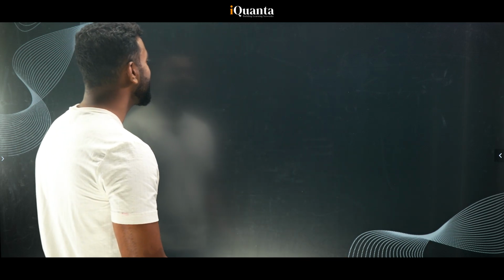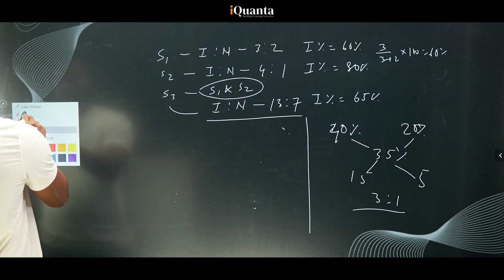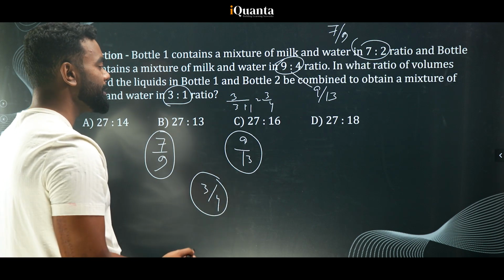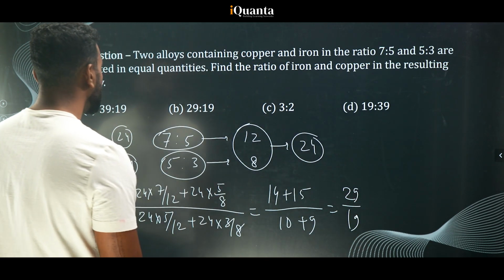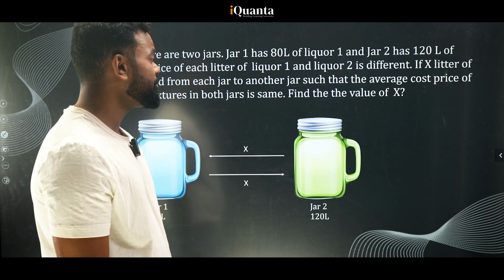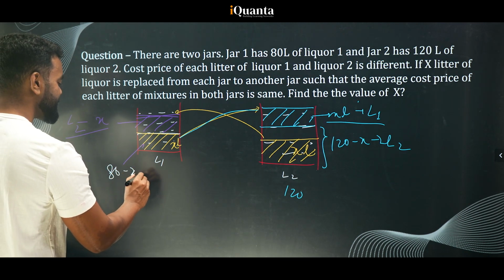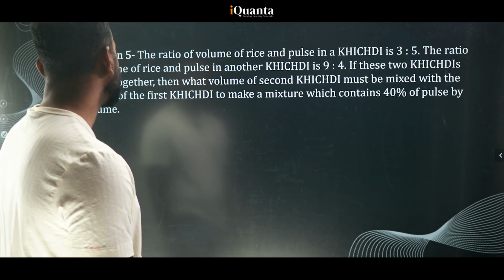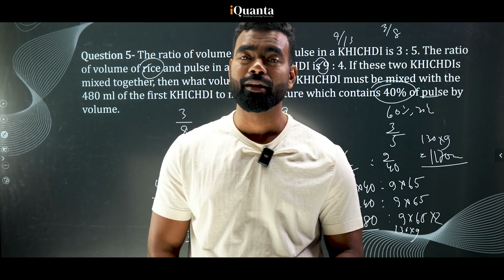Arithmetic for CAT Class 19| Mixture Alligation - 2 | Quantitative Aptitude for CAT Playlist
Welcome to our CAT Quant Arithmetic series! In this comprehensive playlist, we're diving into the core concepts and strategies crucial for mastering the Quantitative section of the CAT exam. After covering essential topics like percentages, ratios, and profit & loss, we're now delving into the realm of averages.

In this video, we'll demystify the concept of averages, providing you with clear explanations and practical examples to deepen your understanding. Whether you're a beginner looking to grasp the fundamentals or aiming to refine your skills for more advanced questions, this video is tailored to meet your needs.

Unlock the secrets to solving average-based problems efficiently and accurately, crucial skills for excelling in the Quantitative section of the CAT exam. Join us as we break down complex problems into manageable steps, equipping you with the tools to tackle any average-related question with confidence.

Don't miss out on this opportunity to enhance your arithmetic prowess and boost your CAT Quant score. Hit play now and embark on your journey to arithmetic mastery!
CAT | XAT | NMAT | SNAP | GDPI | TISSNET | MICAT | IIM ABC PRACTICE BATCH | GMAT